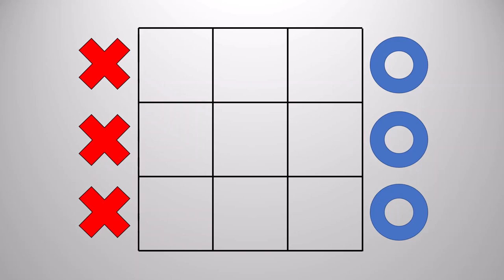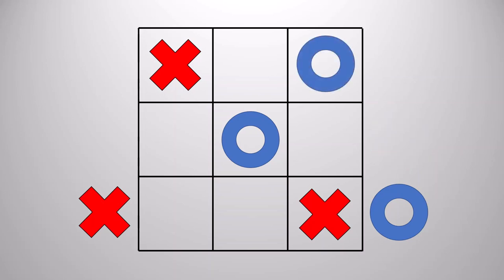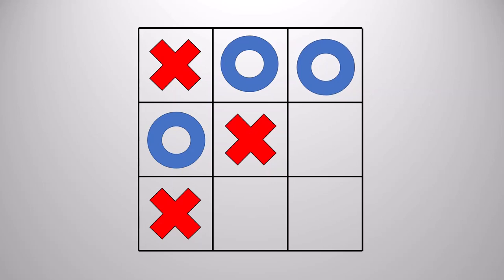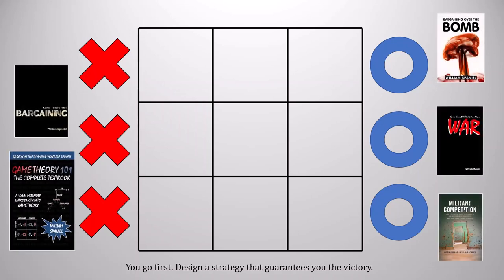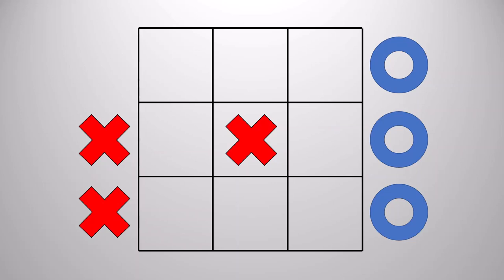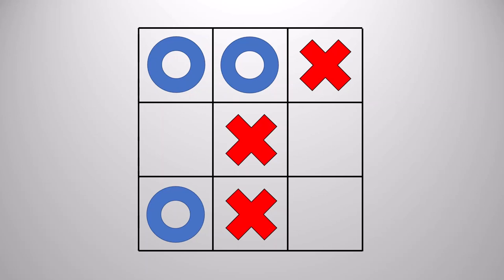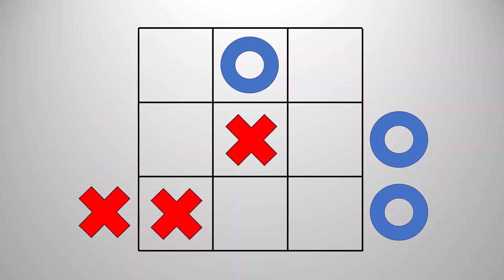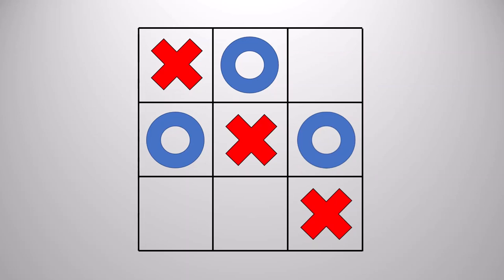Sliding Tic Tac Toe: A Game Theory Puzzle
Let's play a game of tic tac toe with a couple of modifications. First, we are each limited to three of our markers. Second, if no one has won after those markers have been placed, we will continue the game. The next player in line can shift a piece to an adjacent square next to it. This process repeats until someone has three in a row.

You go first. Can you design a strategy that guarantees you the victory?